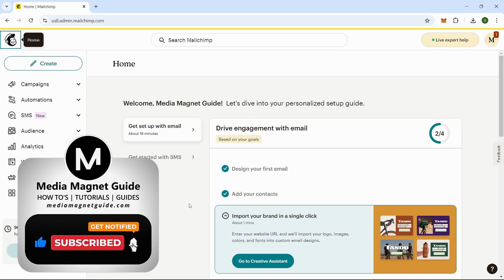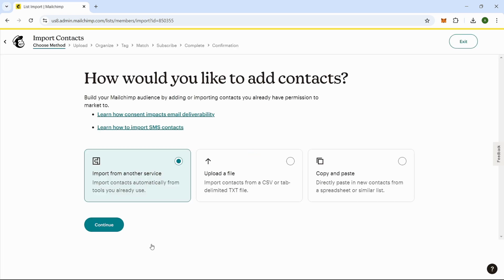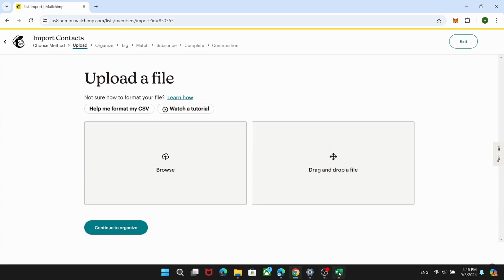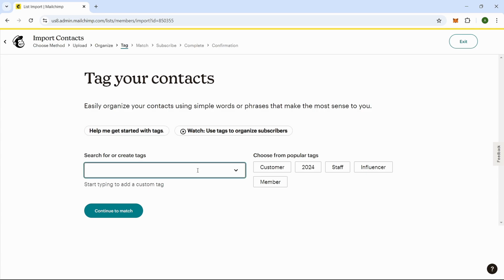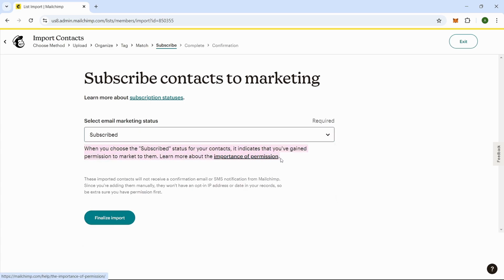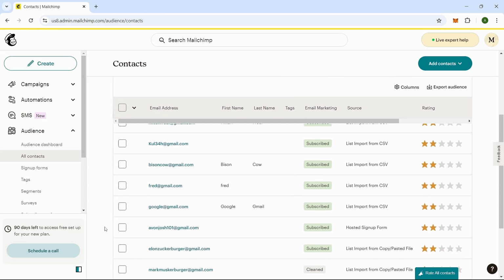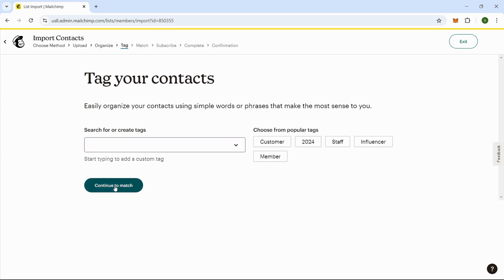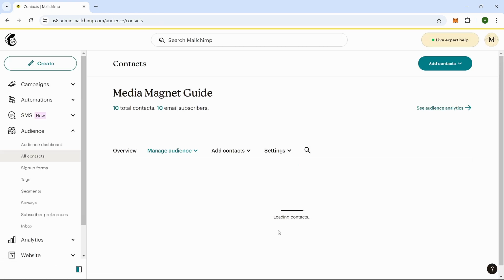How to Create a New Audience in MailChimp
Learn how to create a new audience in MailChimp to organize your contacts and optimize your campaigns.

About MailChimp:
MailChimp is a leading email marketing platform that helps businesses of all sizes create, send, and analyze email campaigns. With easy-to-use templates, automation tools, and detailed analytics, MailChimp simplifies marketing while boosting audience engagement. Whether you're a small business or a large enterprise, MailChimp makes managing email marketing campaigns effective and effortless.